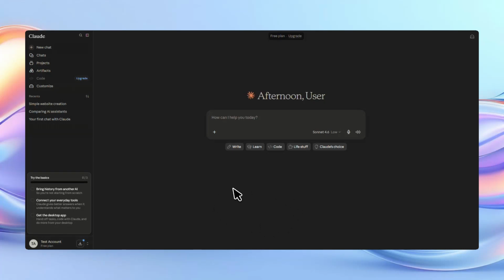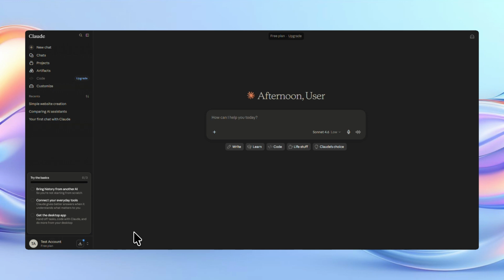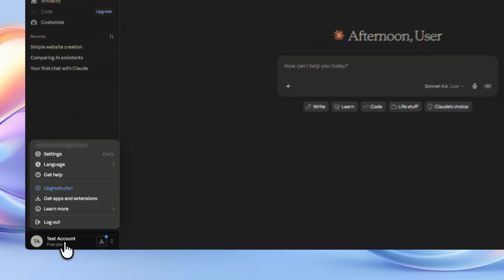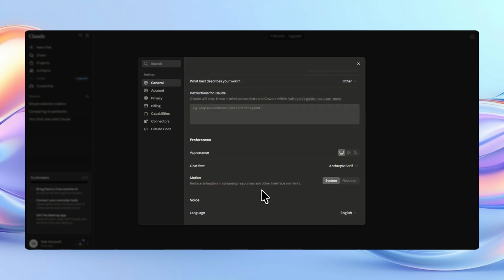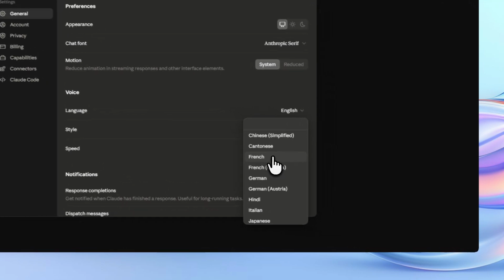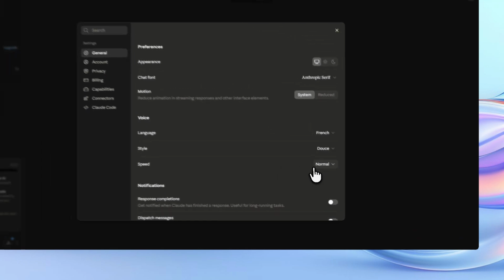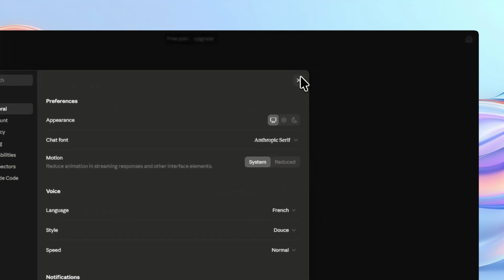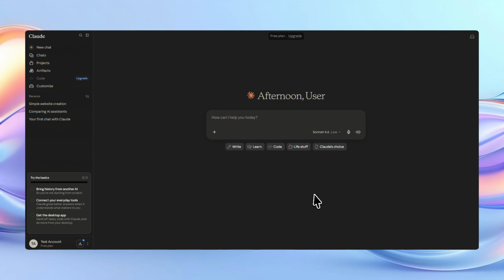How to Change Speech Language in Claude AI (2026 Step-by-Step Beginner Tutorial)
Learn how to change the speech language in Claude AI the right way! In this 2026 step-by-step beginner tutorial, I’ll show you how to switch the language used for voice conversations, enable multilingual voice support (where available), and speak to Claude in your preferred language. Claude Voice Mode now supports multiple spoken languages, although availability may depend on your app version and rollout status.

how to change speech language in claude ai, claude ai speech language tutorial 2026, change voice language claude ai, claude ai voice mode language settings, claude multilingual voice tutorial, claude ai for beginners, anthropic claude tutorial, claude voice mode guide, use claude in different languages, claude ai voice settings, ai voice assistant tutorial, artificial intelligence tools, claude mobile app tutorial, claude ai tips and tricks, multilingual ai assistant, beginner claude ai guide